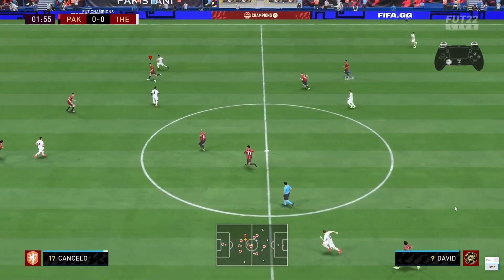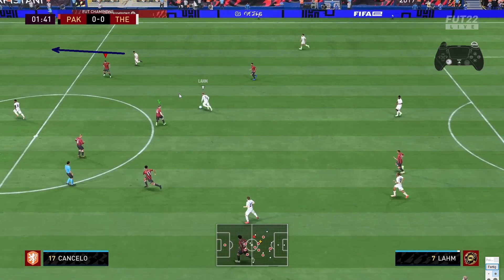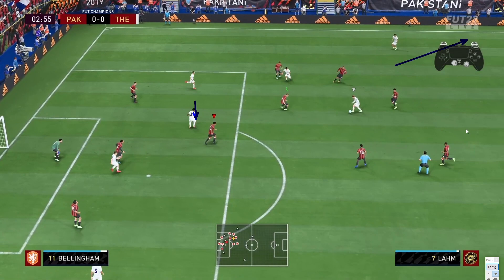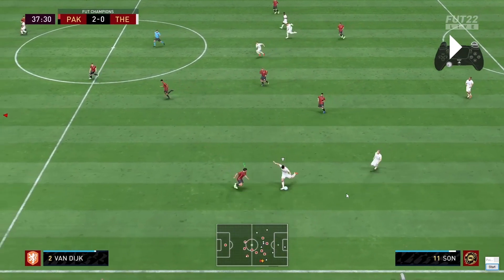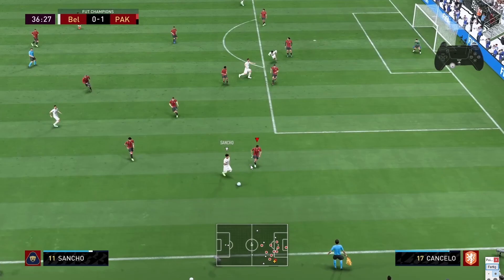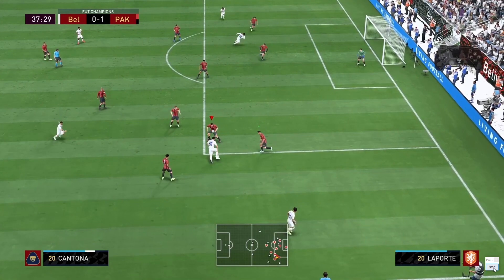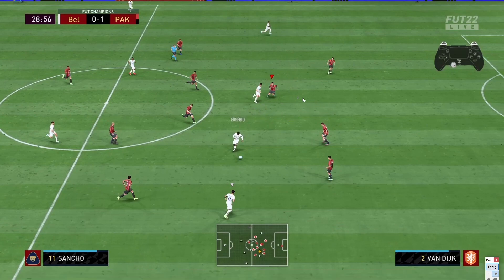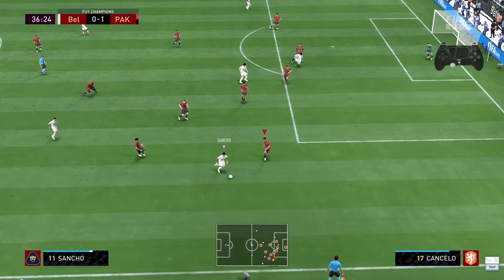Fifa 22 PRO JOCKEY MASTERCLASS Endgame Tutorial. L2 Jockey vs R2+L2 Jockey Explained.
Fifa 22 Pro Defending Tutorial. Manual Jockey vs Speed Jockey, Defending Made Easier!